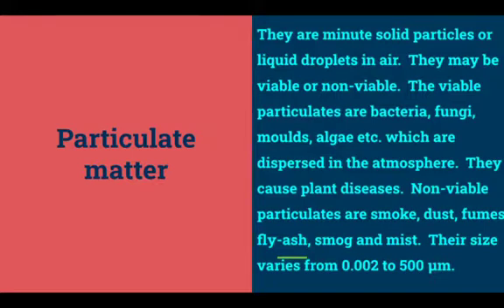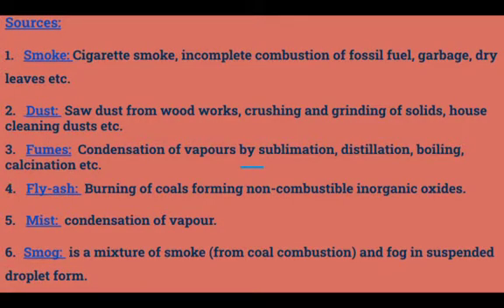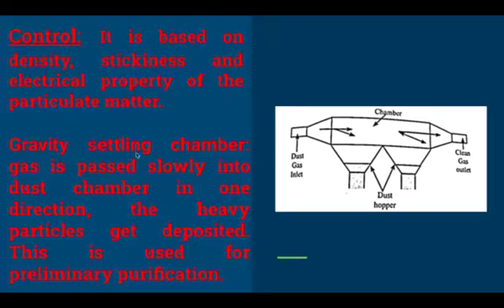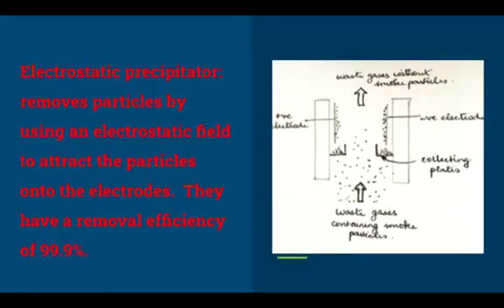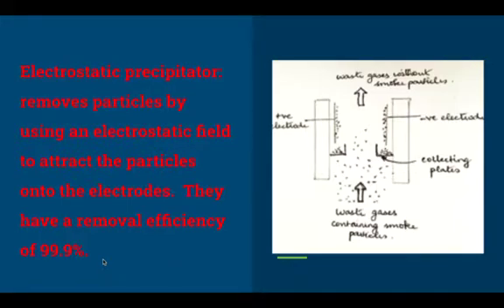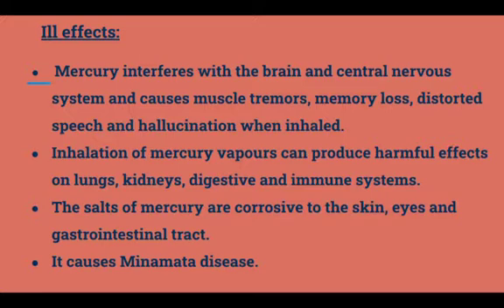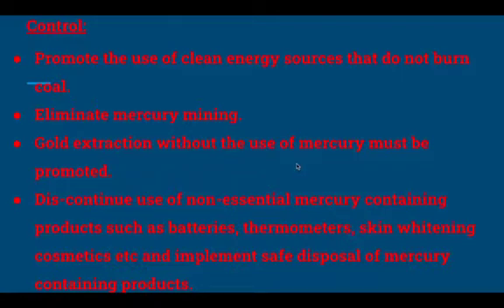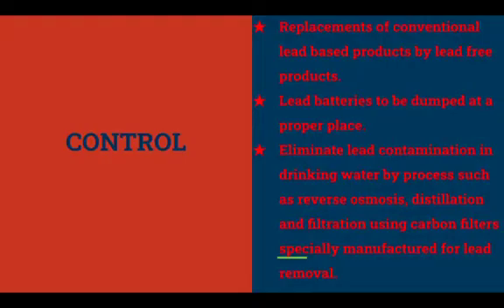Module IV Part 8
Sources, ill effects and control of particulate matter, lead and mercury